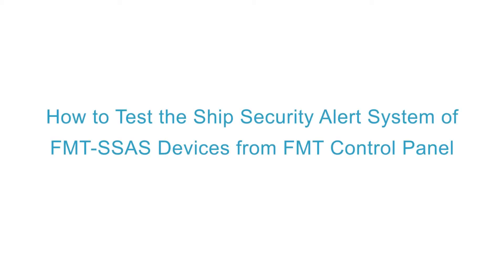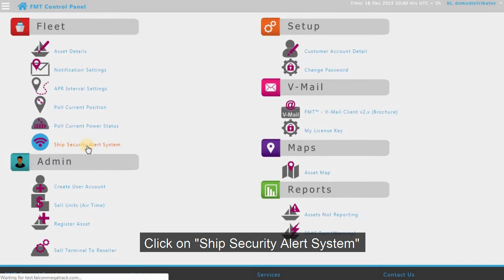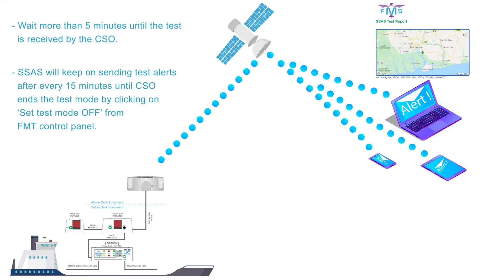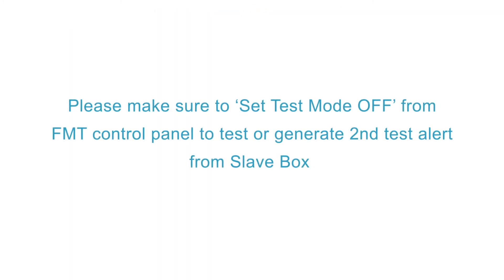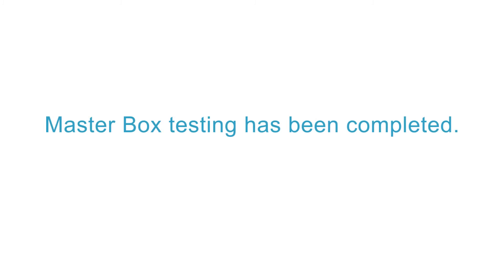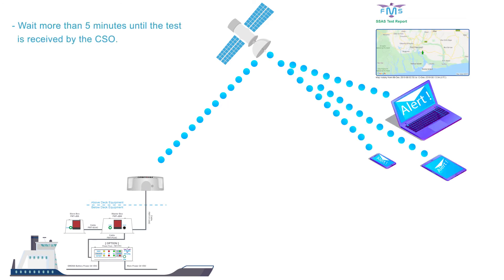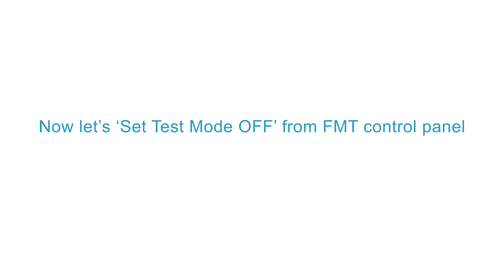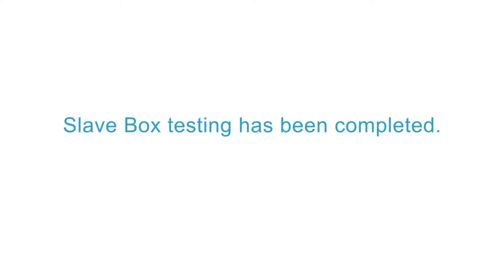How to test the ship security alert system of FMT-SSAS devices from [FMT control panel]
How to test the Ship Security Alert System of FMT-SSAS Devices from the FMT control panel. Each FMT-SSAS device has two boxes, Master Box and a Slave Box. In this video, you will know how to test both Master Box and Slave Box step by step using the FMT control panel.